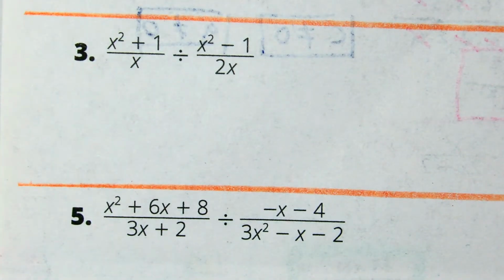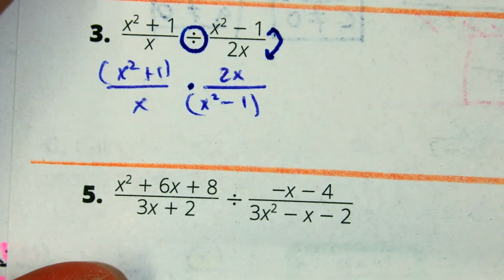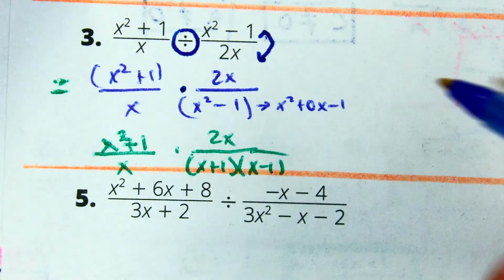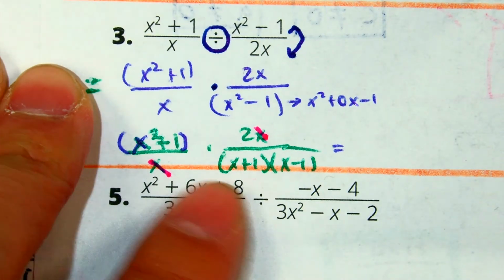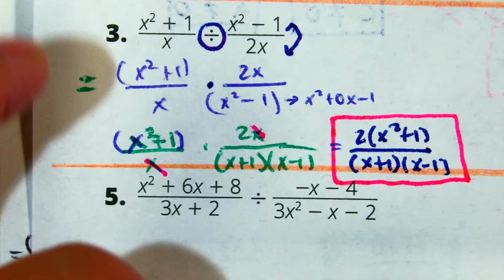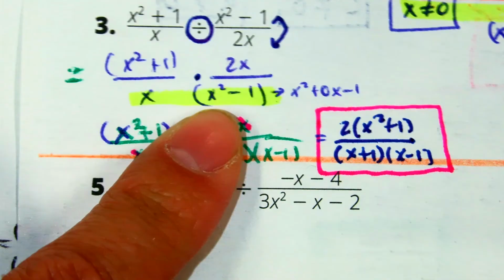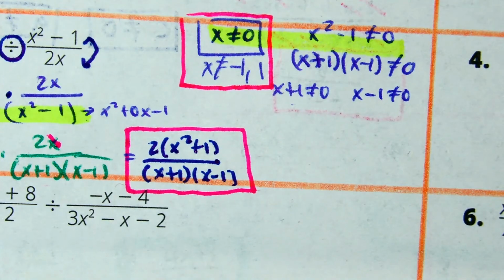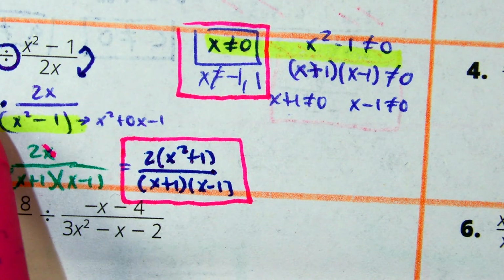M5 sp 2 3 4 V page 104 ,B3 divide rational expressions